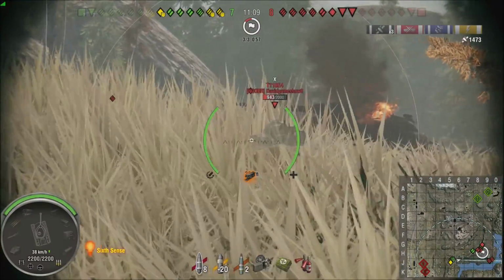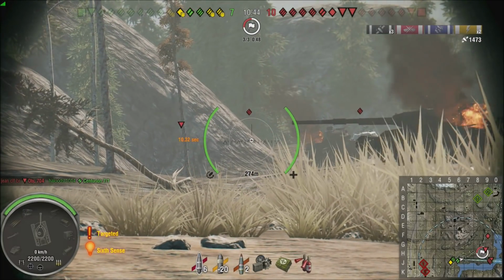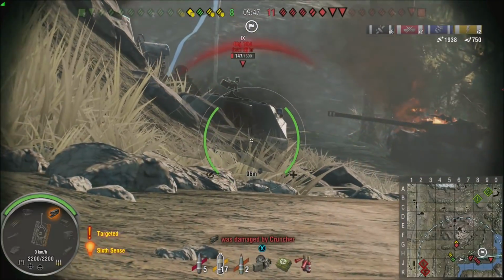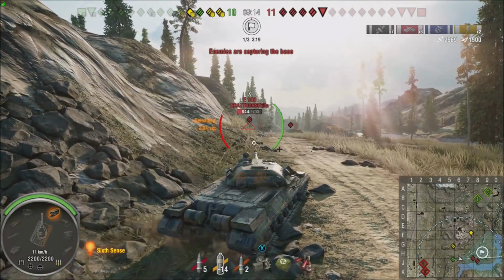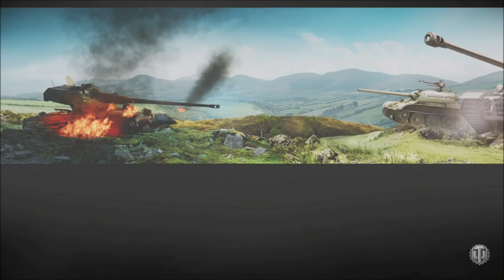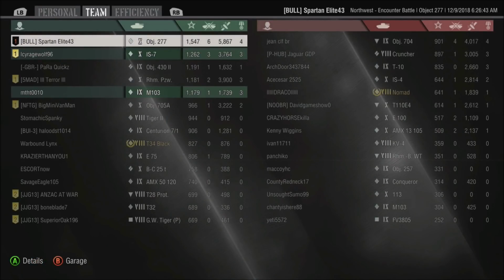Another New Tier 10! Obj 277! This Thing is Nasty!